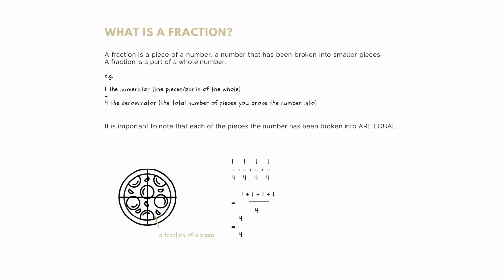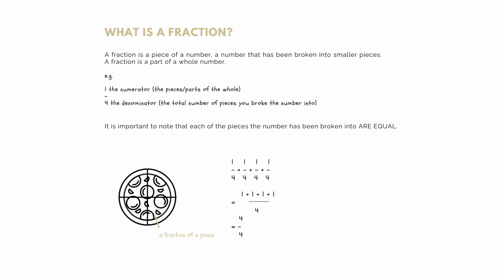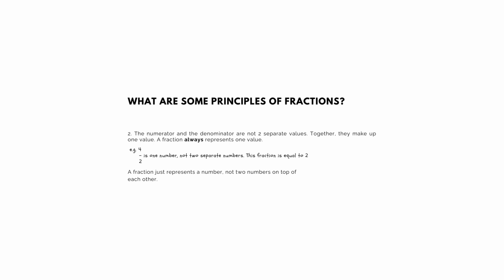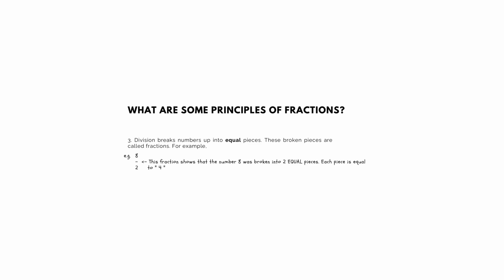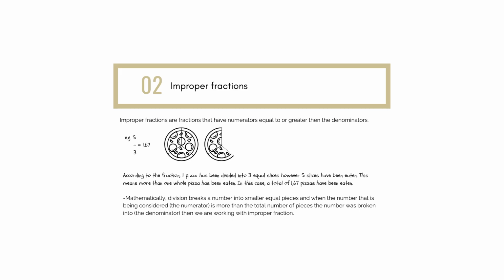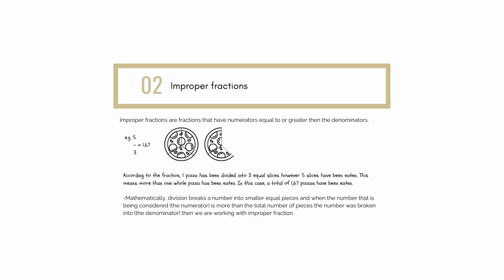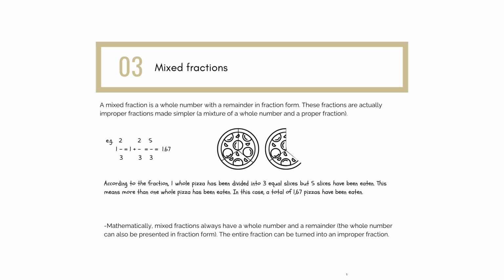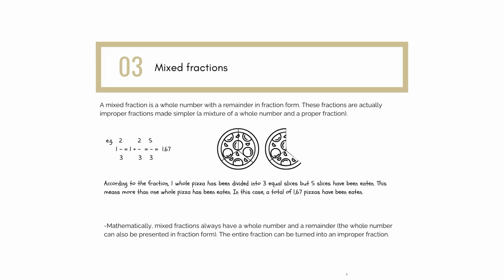HELP YOUR CHILD UNDERSTAND FRACTIONS!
// IS YOUR CHILD STRUGGLING IN MATH?

// WANT TO PERSONALLY HELP YOUR CHILD IMPROVE THEIR GRADES?
Feel free to download my free guide, “3 areas that may be blocking your child from getting good grades and how you can help them conquer each one” using the following link-

I get to connect with some of you while posting frequent updates on my life and business!